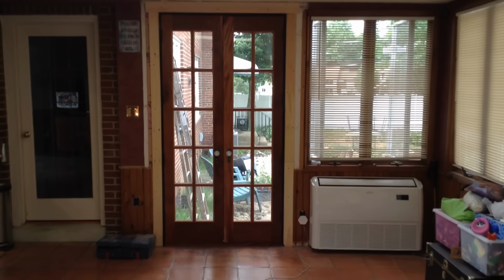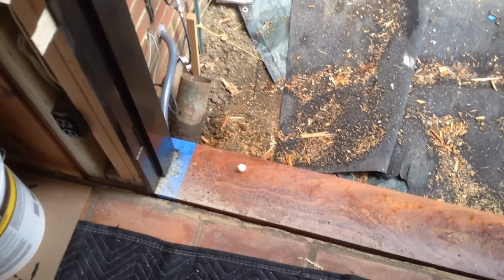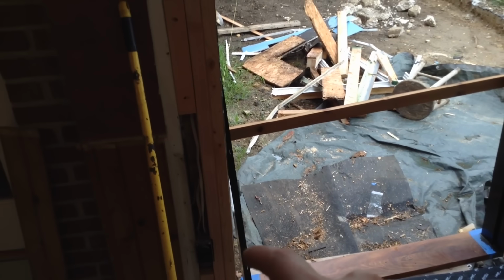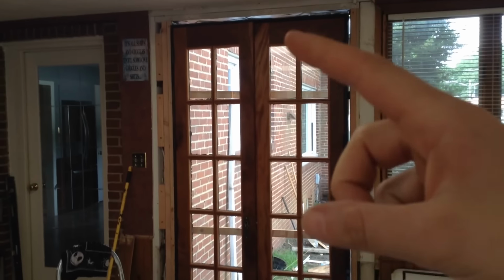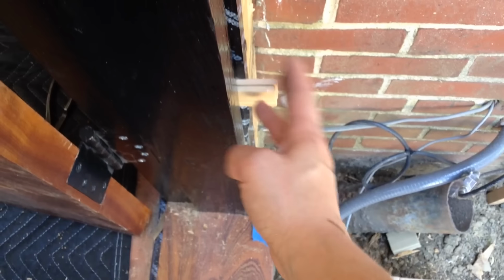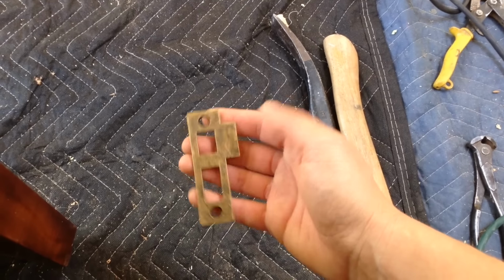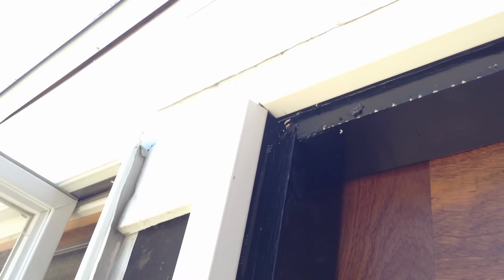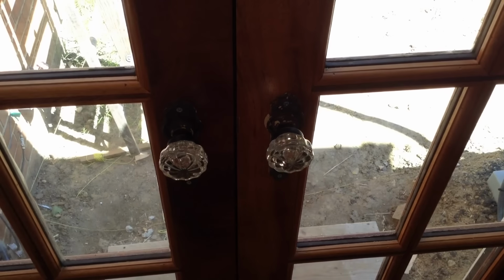Finally Done : How To Install A Door